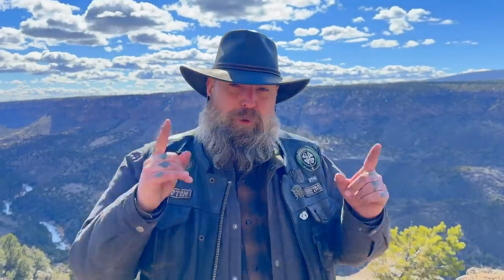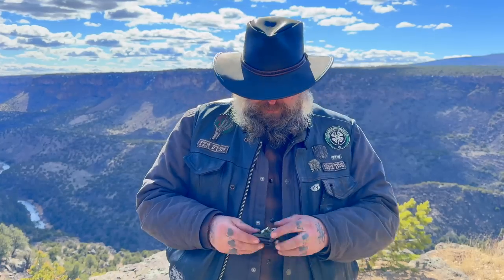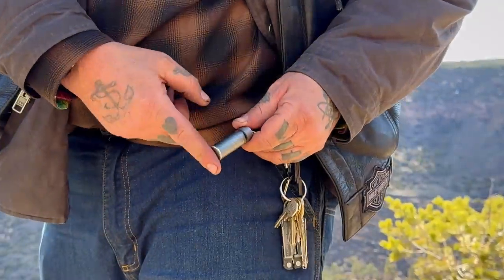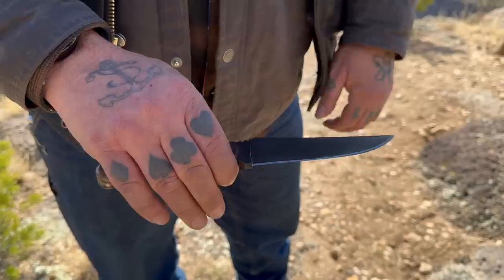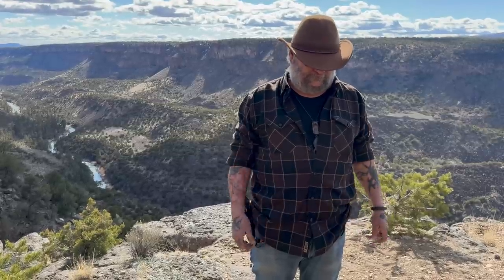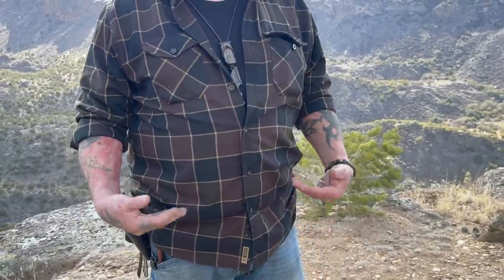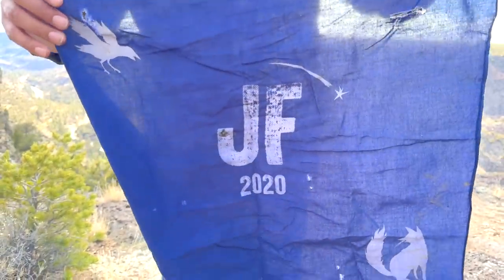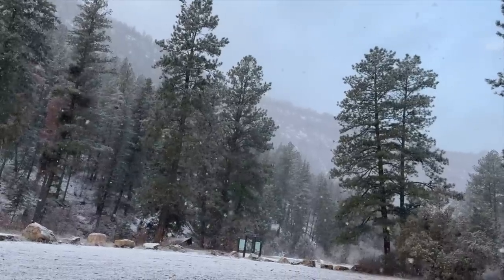A Bikers EDC Setup! Every Day Carry 2024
While camping in northern New Mexico, my buddies Red and Shadow show what gear theyre using. From fixed blades like Winkler knives to Exodus Adventurecraft, to Leatherman, zippo lighters, and firearms for threats both human or otherwise.